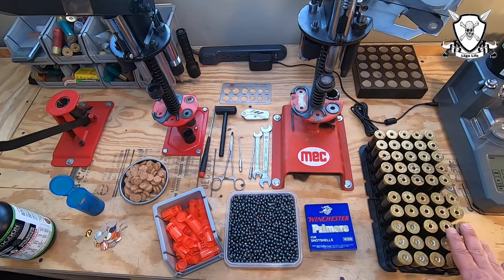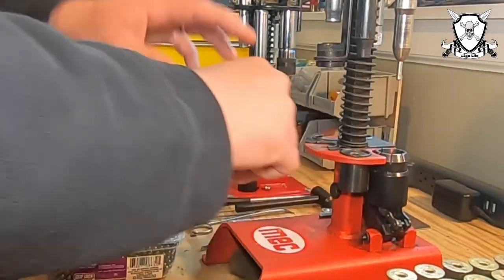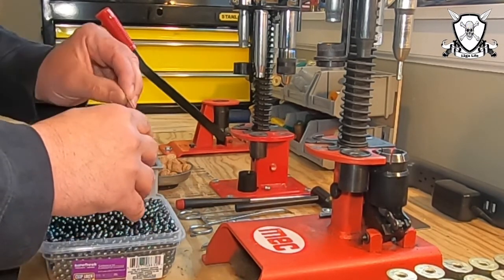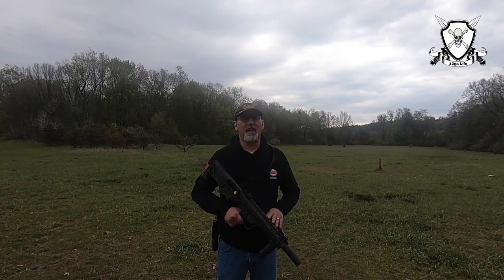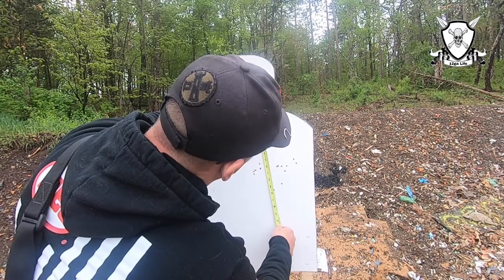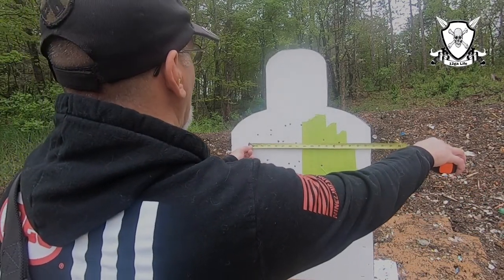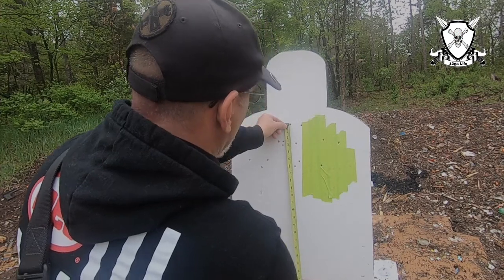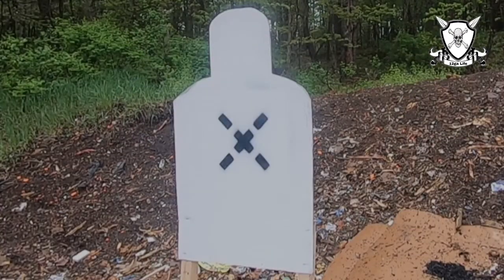How to load #4 buckshot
Loading #4 buckshhot in Winchester HS hulls / fired from a Black Aces Tactical FD12